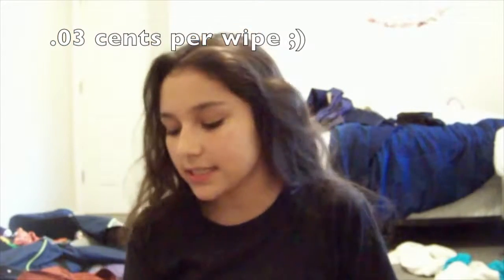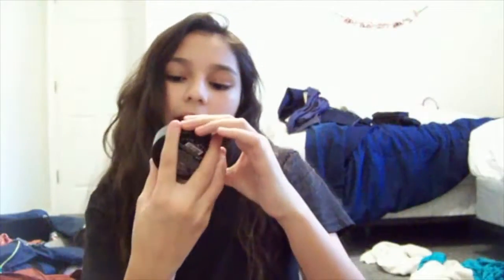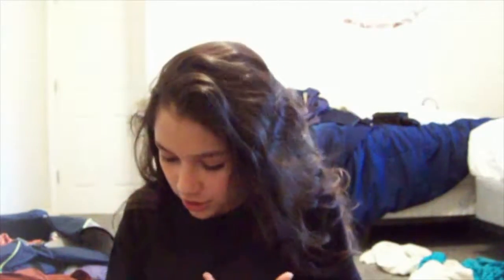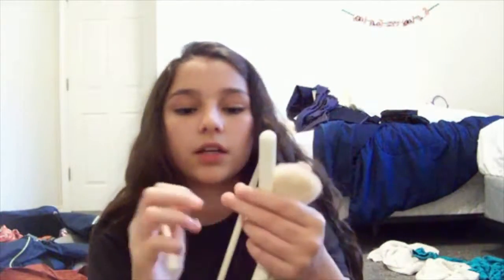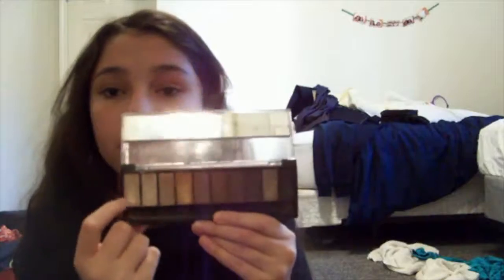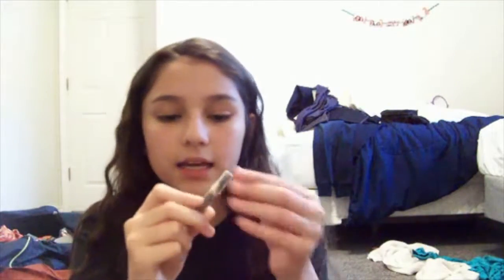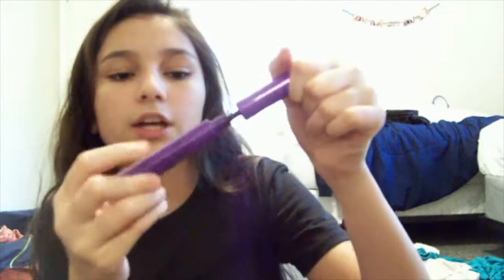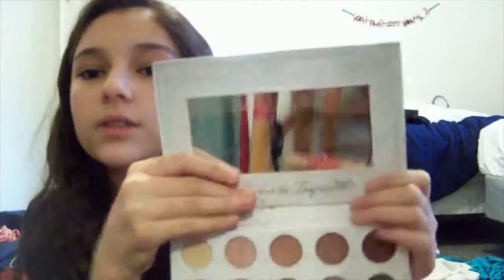Updated Makeup Collection!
Hey guys! I hope you enjoyed this video and I will go more in depth in my next video!